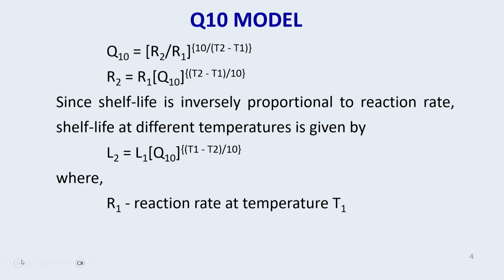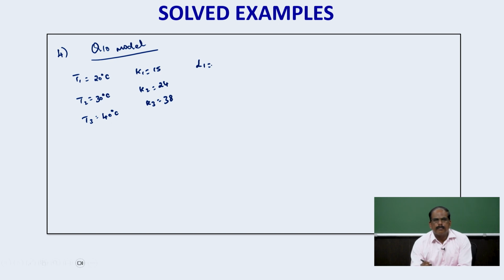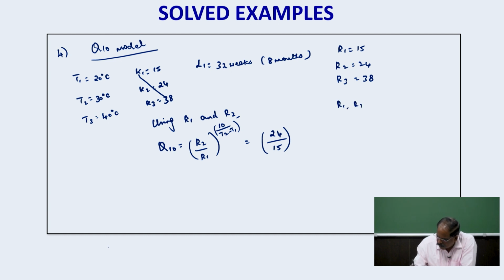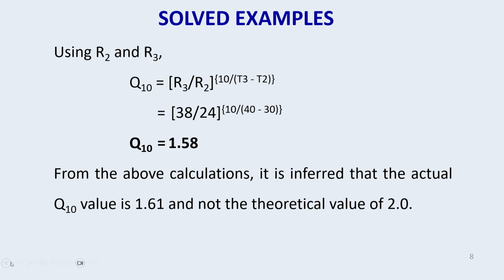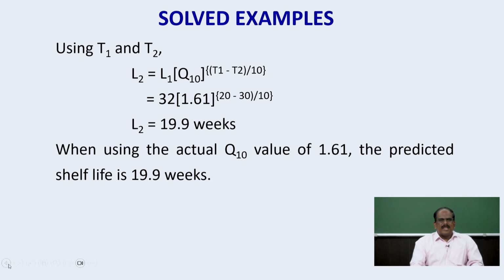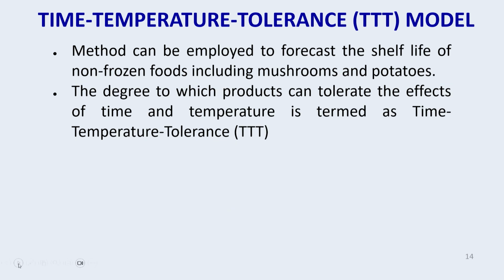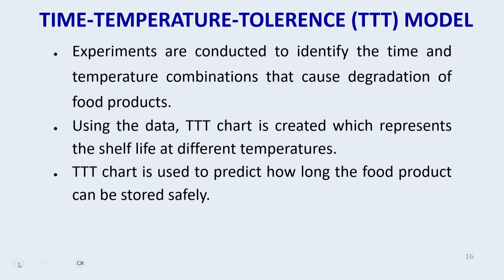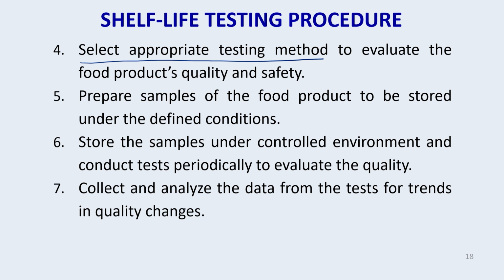FOOD DETERIORATION MODELS AND SHELF LIFE TESTING PROCEDURE (PART 3)